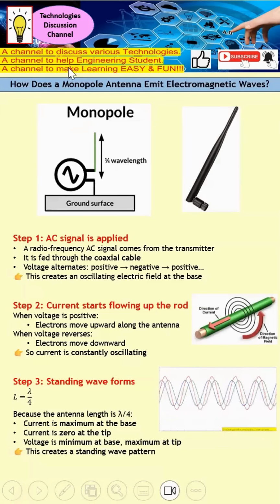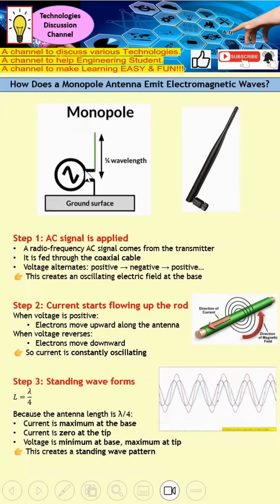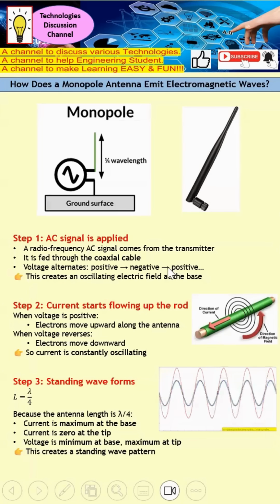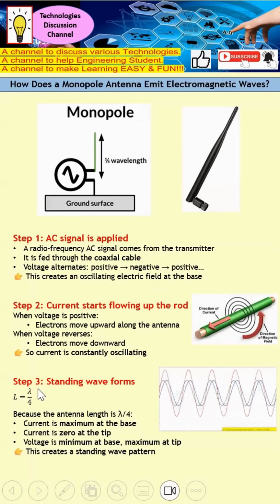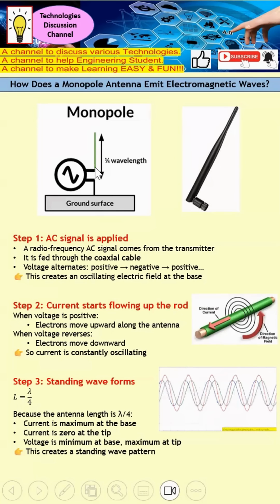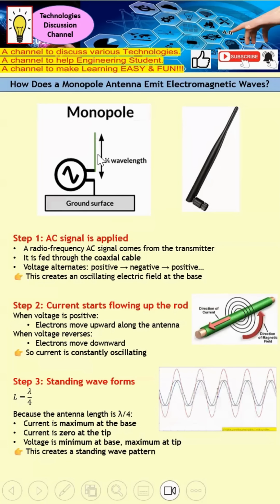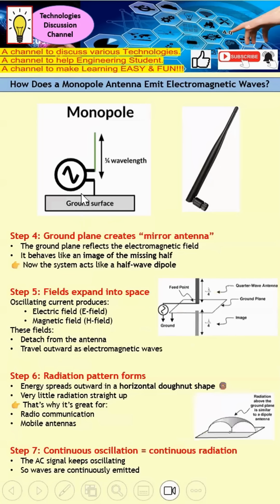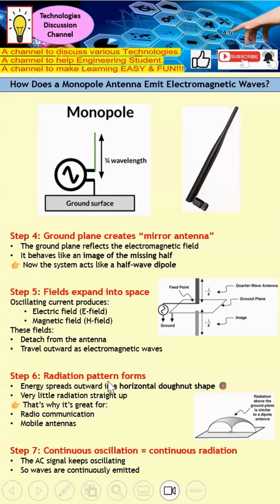How Does a Monopole Antenna Emit Electromagnetic Waves? Step by Step Explaination